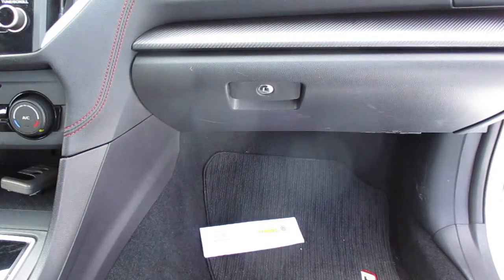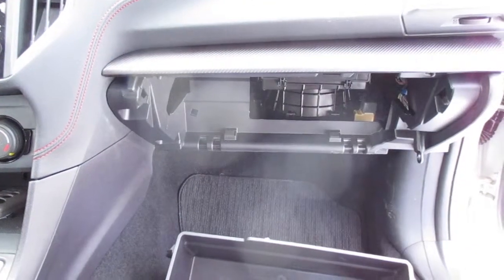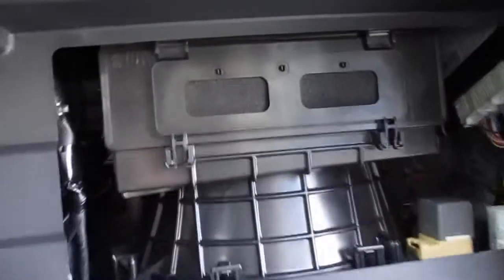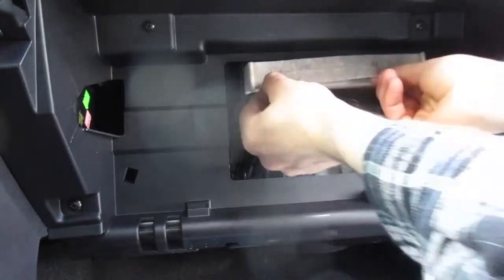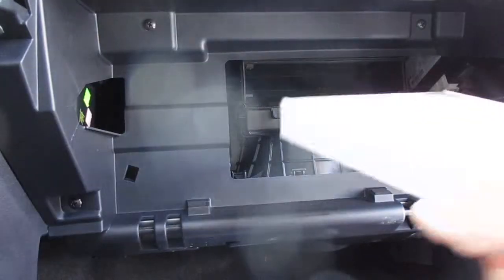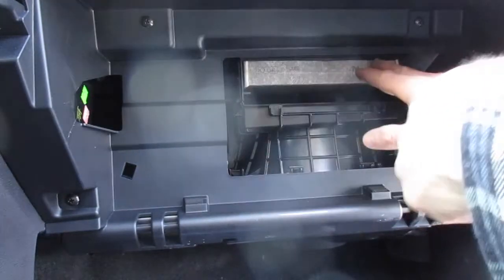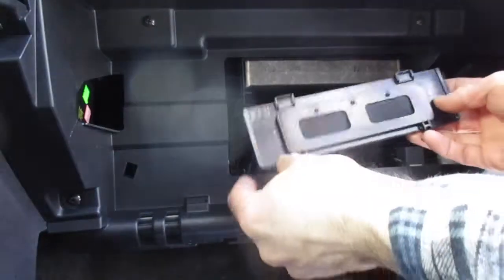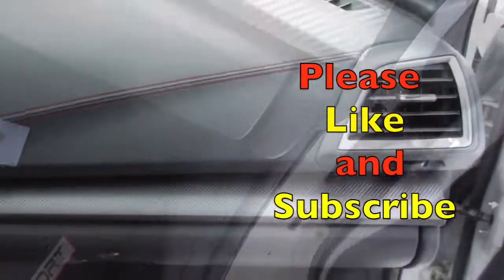Change Interior Air Filter Subaru Impreza How to Replace compartment air filter Subaru Impreza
2017 Subaru Impreza
2018 Subaru Impreza
2019 Subaru Impreza
2020 Subaru Impreza
2021 Subaru Impreza
2022 Subaru Impreza
2023 Subaru Impreza
2024 Subaru Impreza
2017 Impreza
2018 Impreza
2019 Impreza
2020 Impreza
2021 Impreza
2022 Impreza
2023 Impreza
2024 Impreza